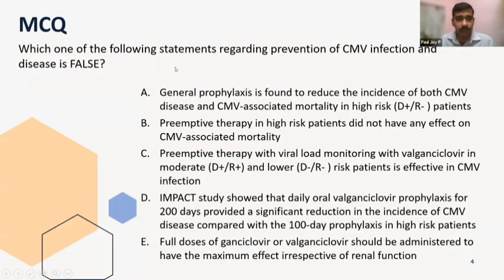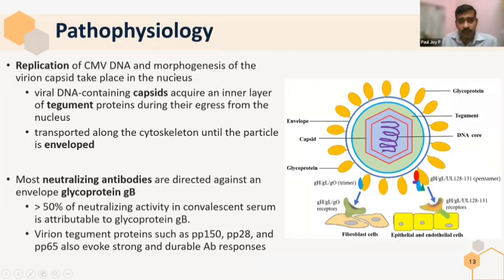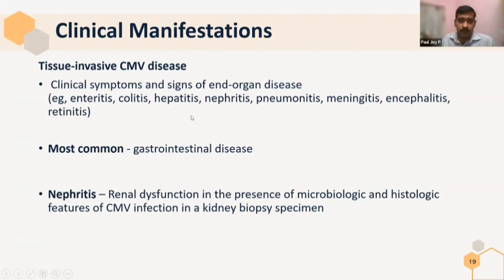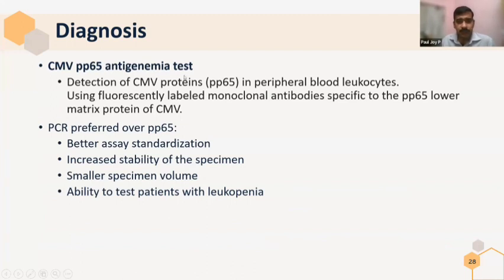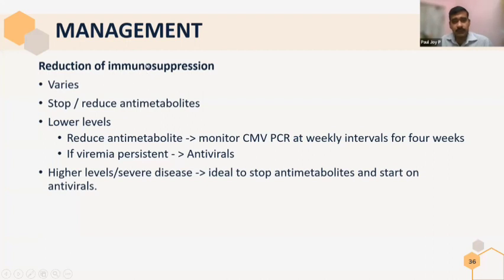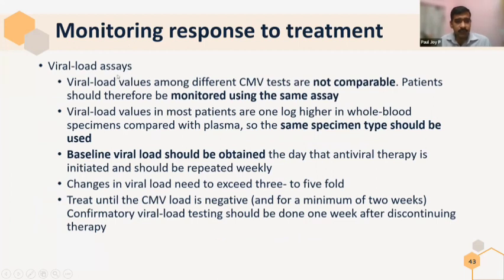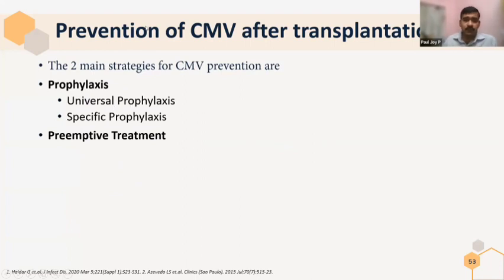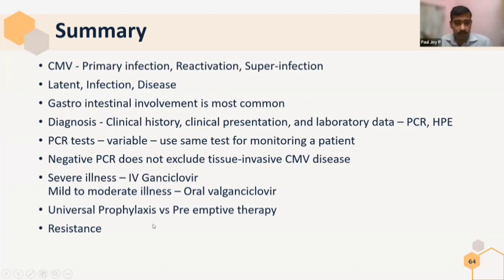CMV INFECTION IN POST TRANSPLANT PATIENTS | DR. PAUL JOY